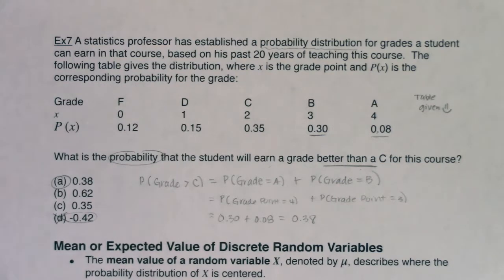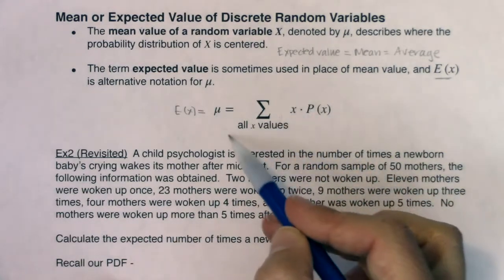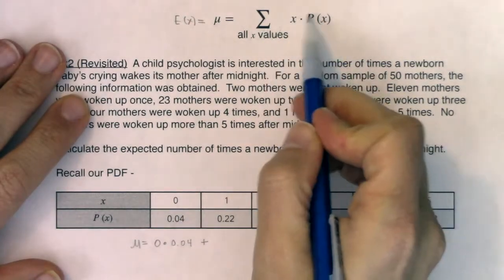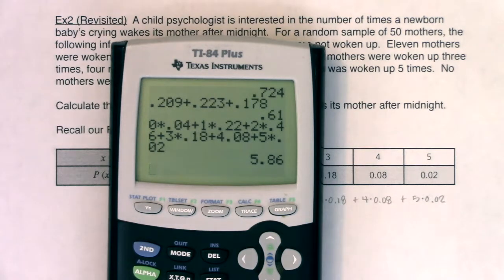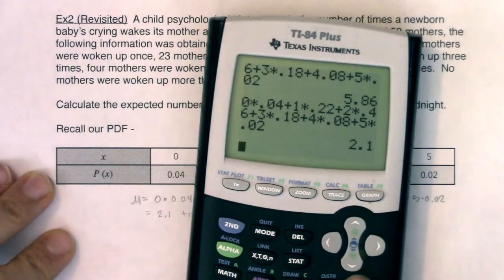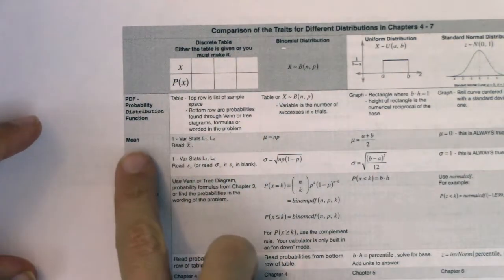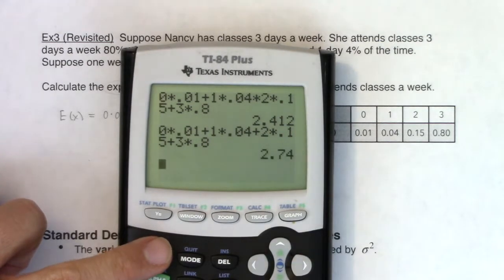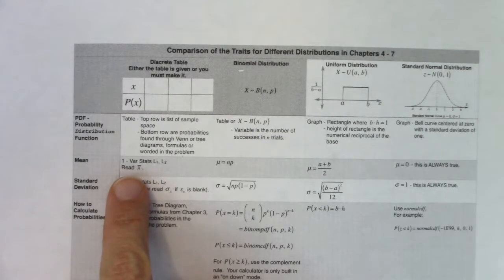Math 43 Chapter 4 Ex 2 - Ex 3 Revisit #1